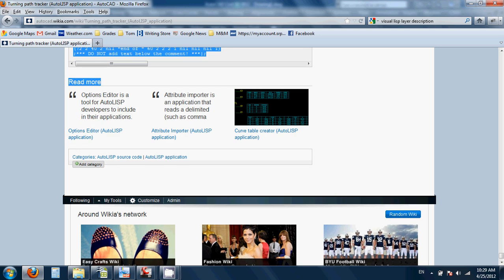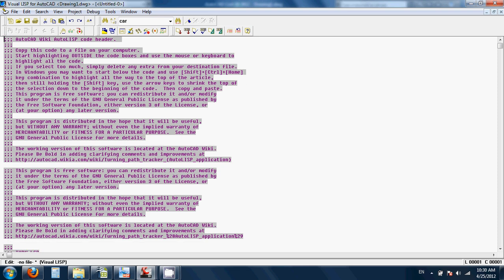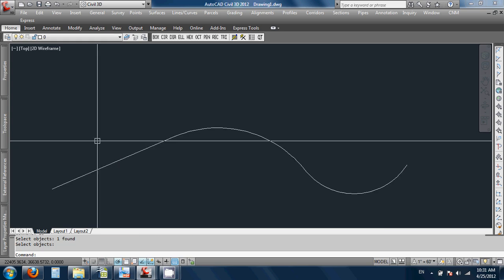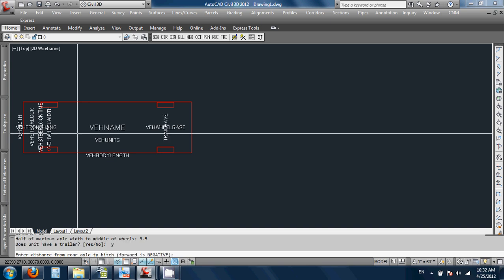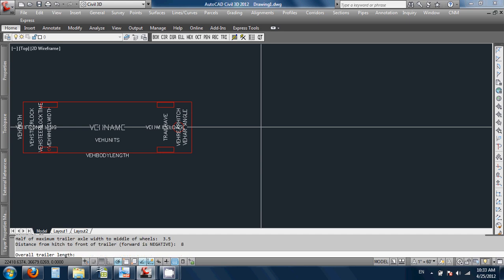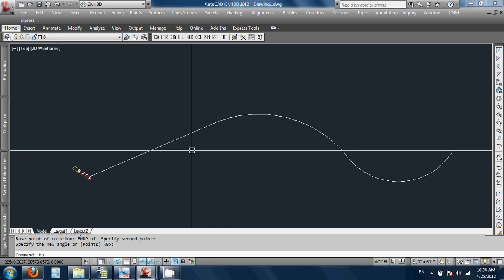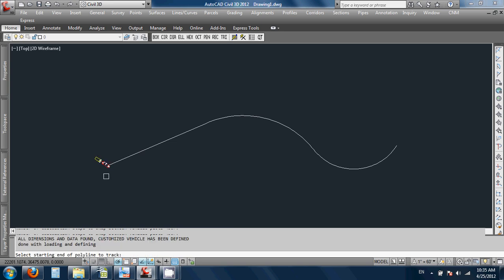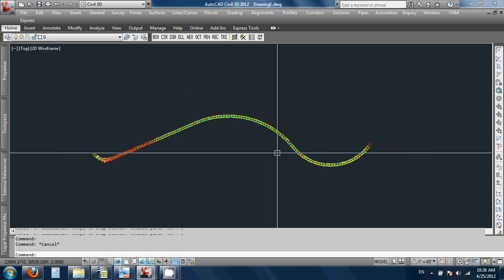How to Test TURN.LSP version 1.1.13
One of the TURN.LSP developers demonstrates finding, copying, loading, and running TURN.LSP.